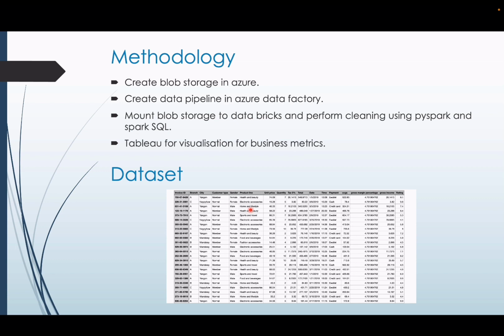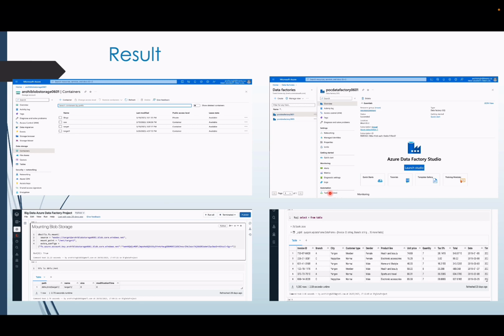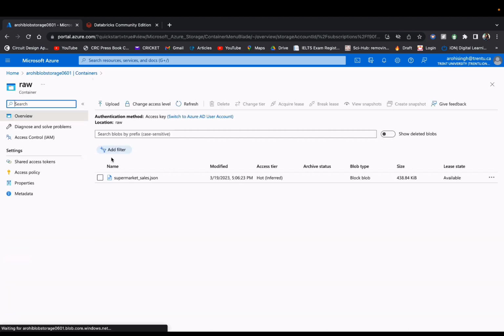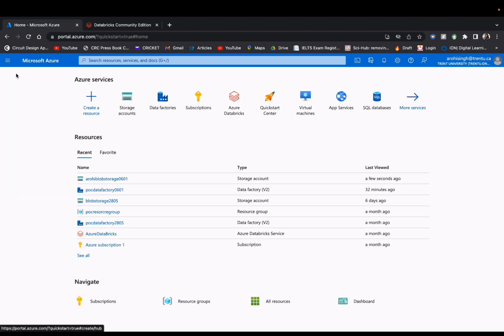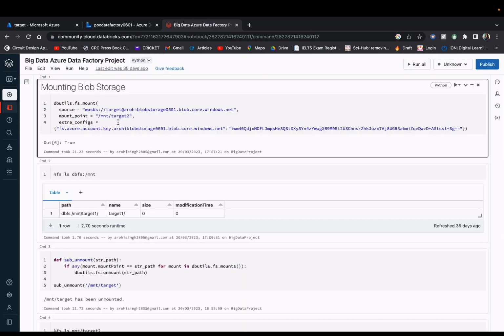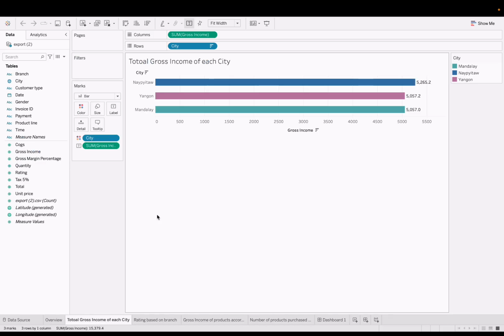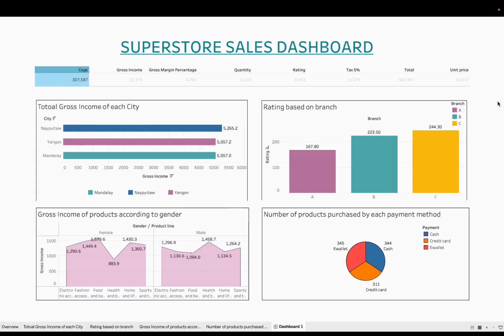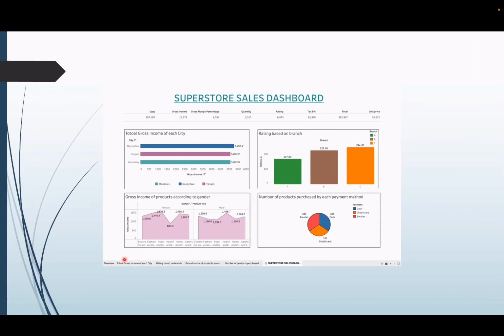Big Data Project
Data Engineering project using Tableau, Azure Blob Storage, and Azure Data Factory